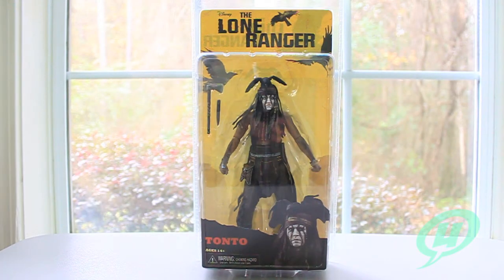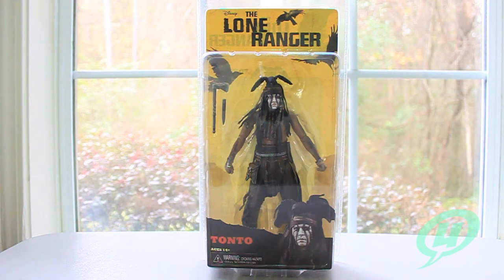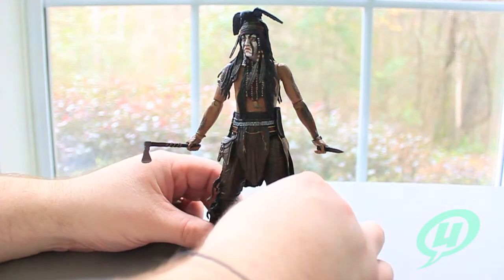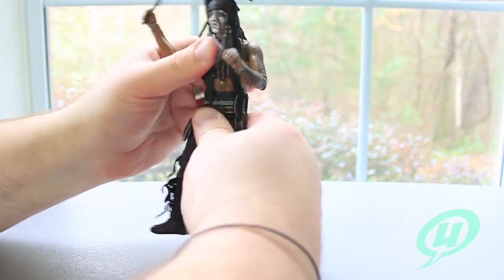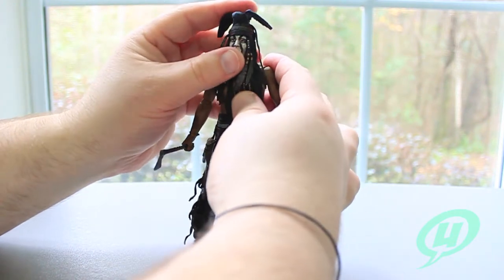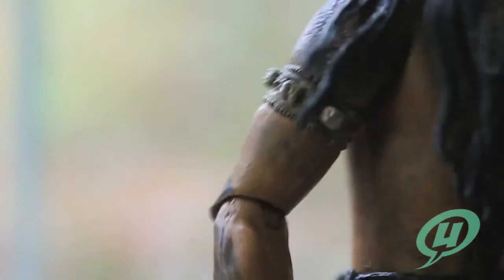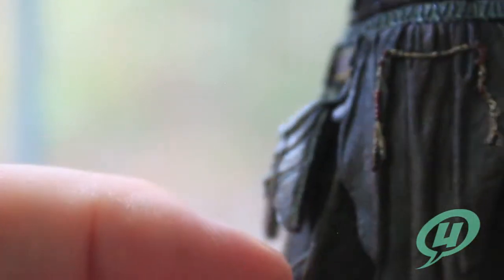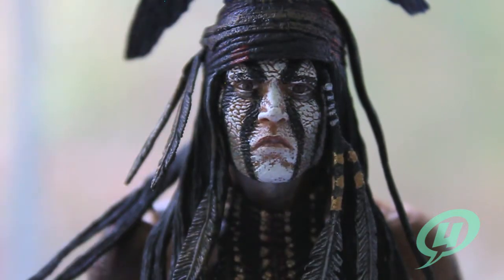Ungrownups Video Transmission: NECA The Lone Ranger Tonto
Welcome to the Ungrownups Video Transmision! Be sure to check out our site and podcast and be sure to join the Ungrownup army